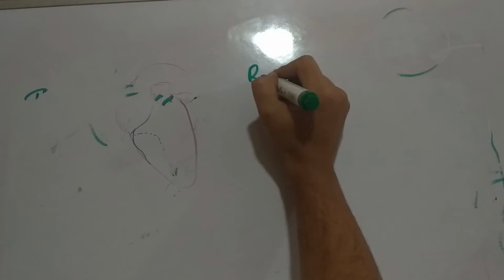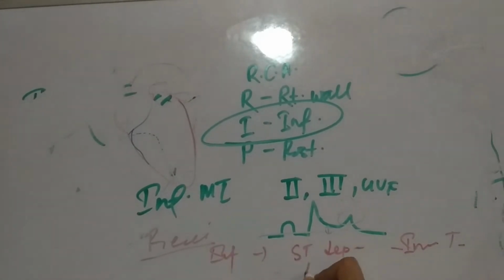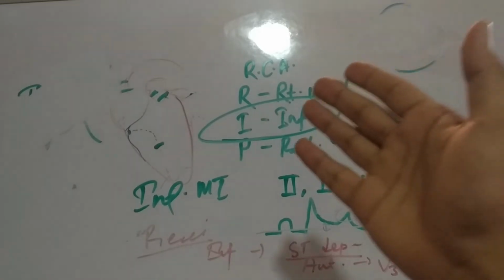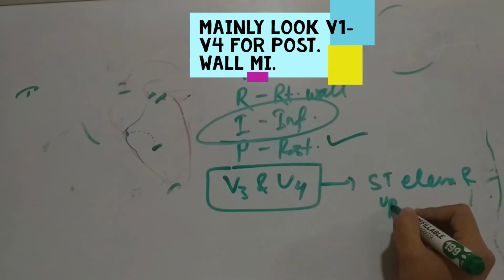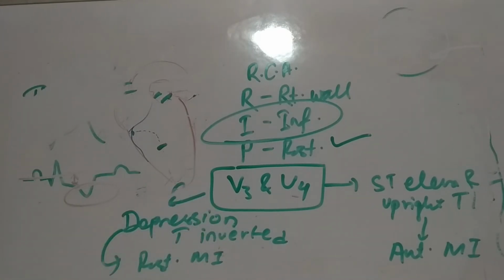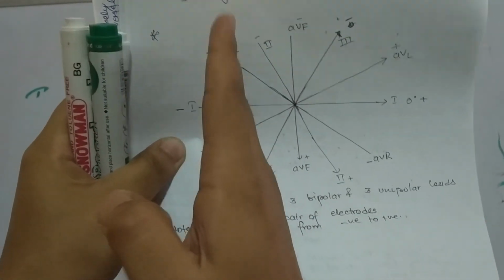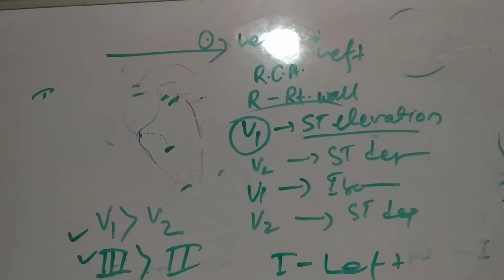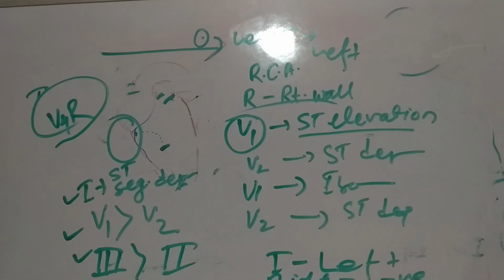Localization of MI | RCA